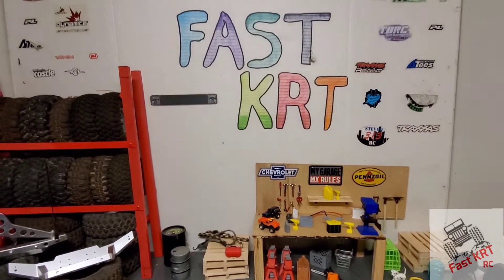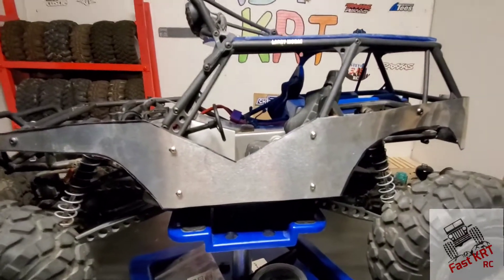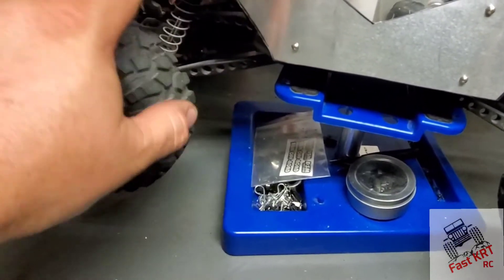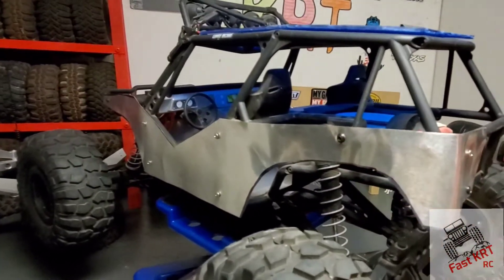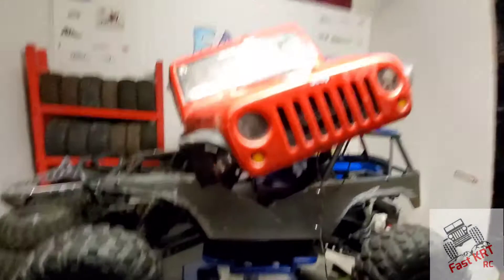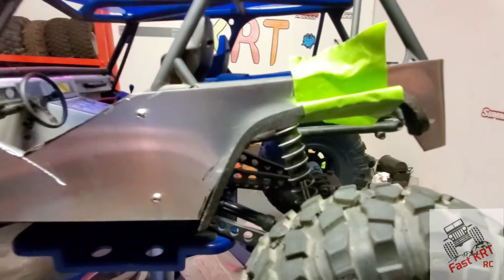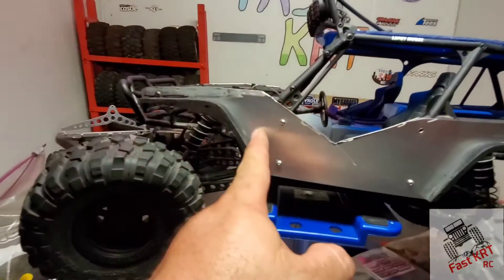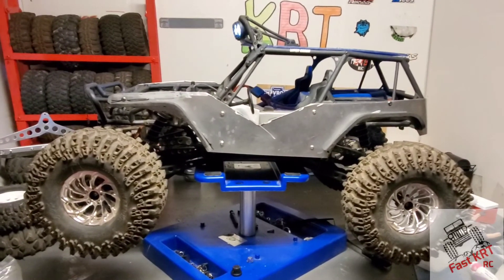Axial Wraith build part one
Starting thr build of my axial wraith.  Building my own body part 1